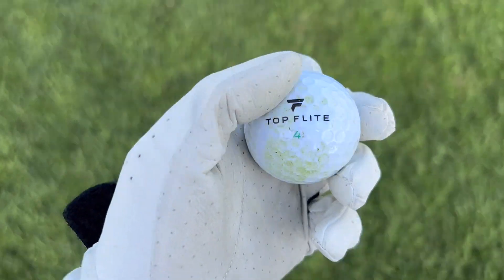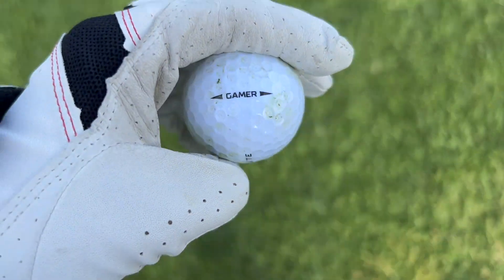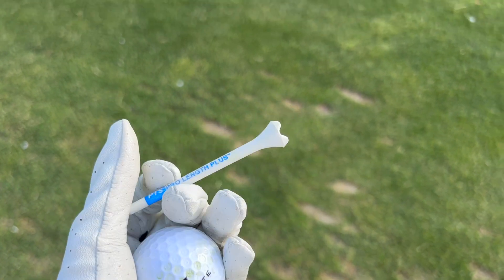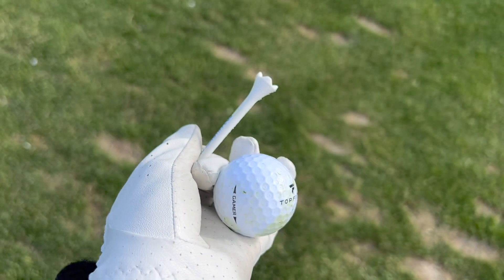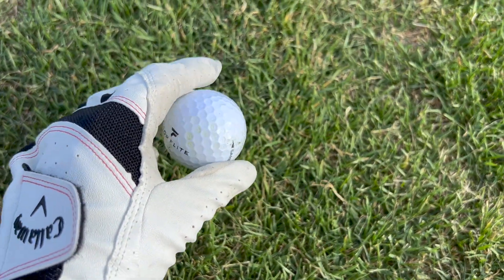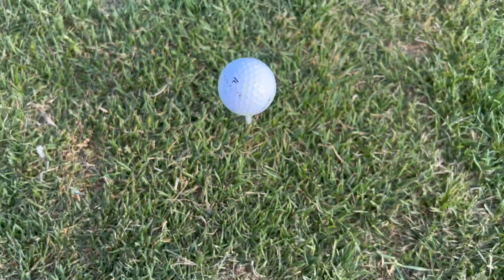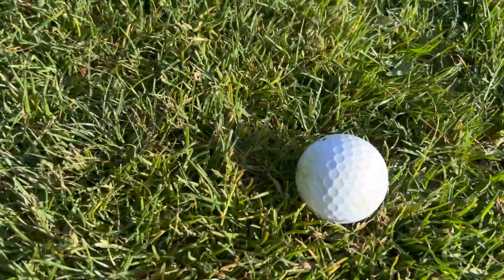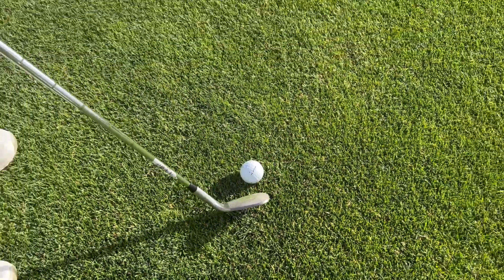Top Flite Gamer in action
Amazon Link for Top Flite Gamer Golf Balls
Amazon Link for tees